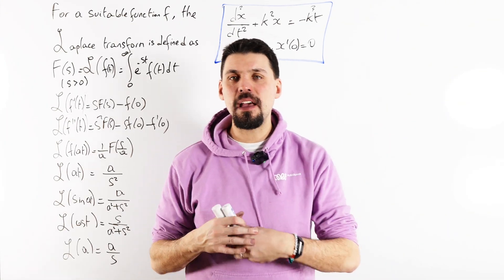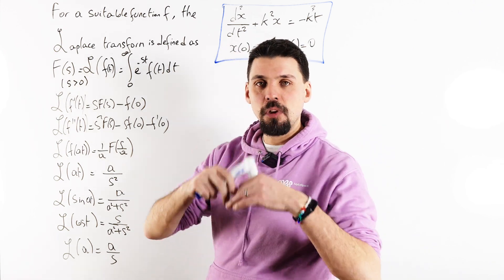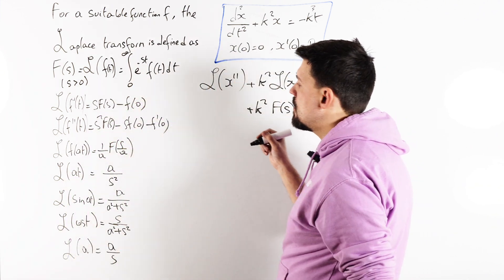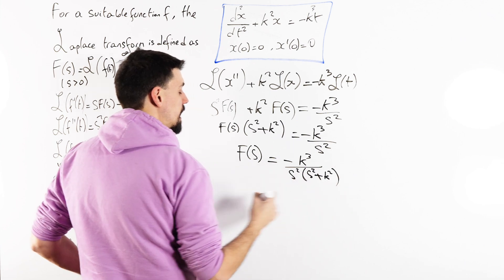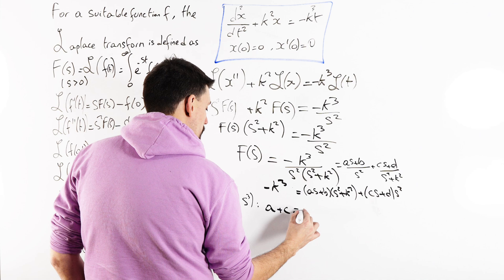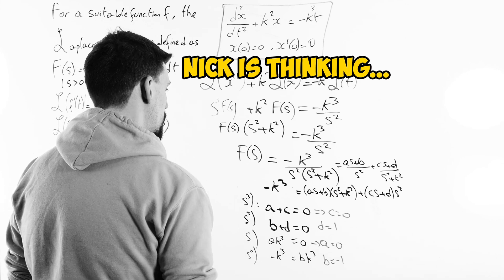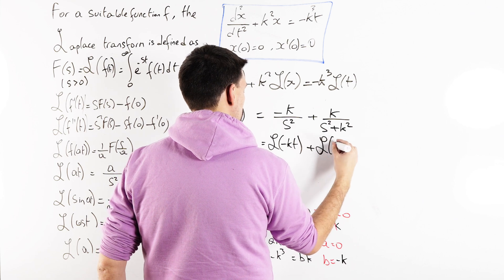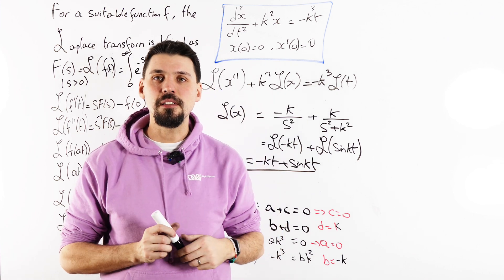This Isn't In A Level Further Maths!